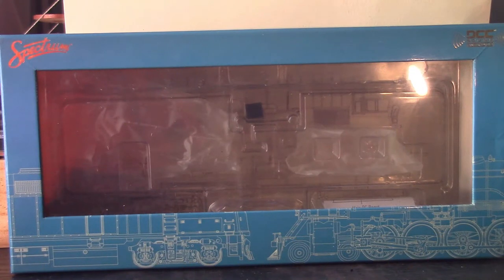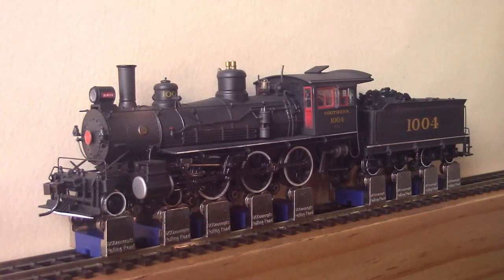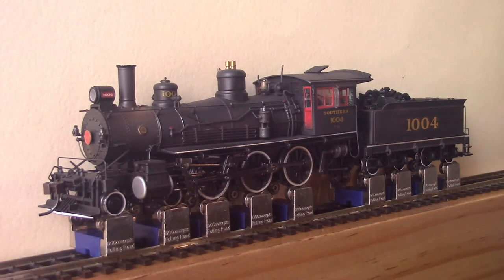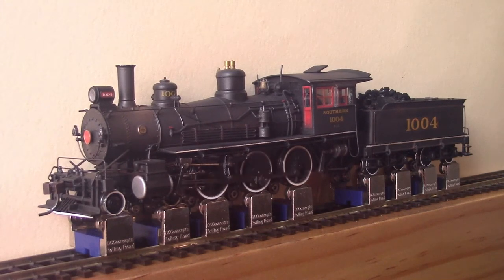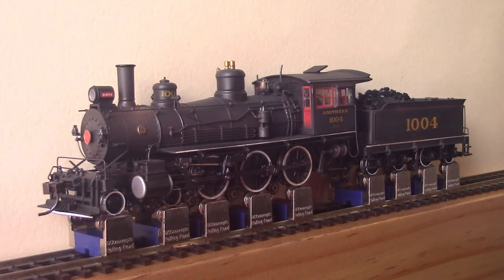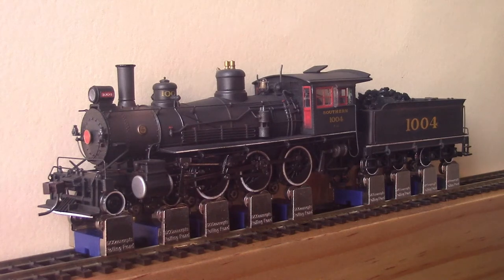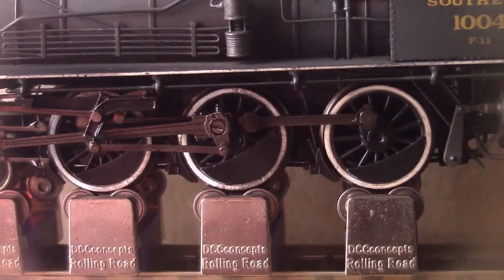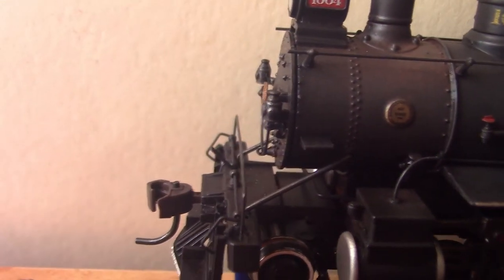Bachmann 4 6 0 Review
Review of a Bachmann Spectrum  "Southern 4-6-0"
Fitted with a SoundTraxx Tsunami decoder. (factory)
This was purchased New Old Stock and after small repair a great runner.
This is not a full unboxing.
Gary.